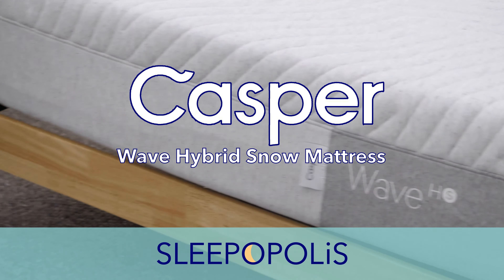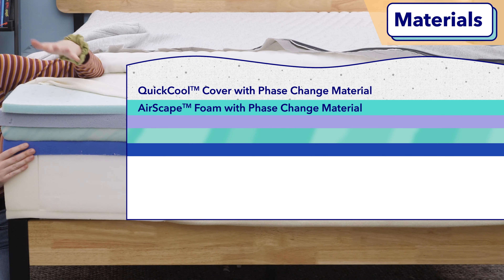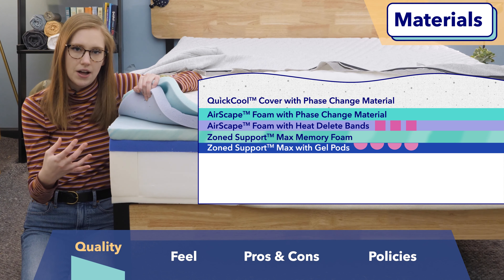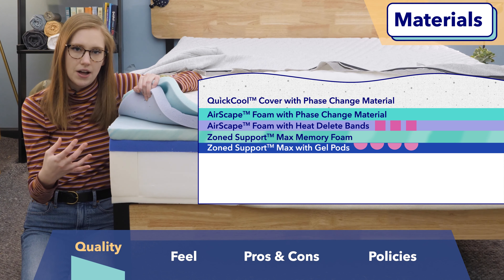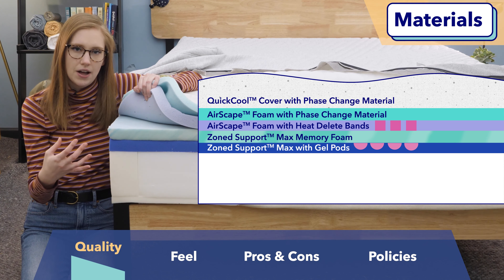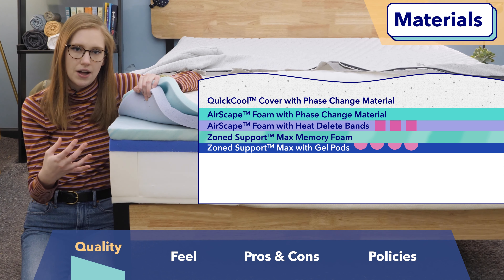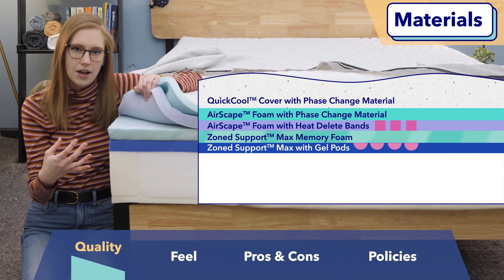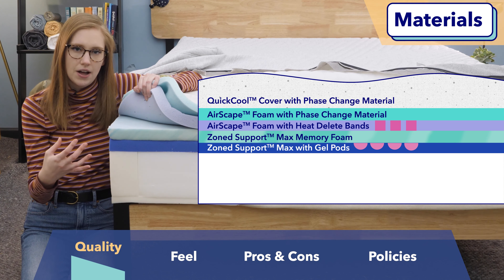Casper Wave Hybrid Snow Mattress Review - A Supportive and Cooling Mattress??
✅Click the link to SAVE big on the Casper mattresses!

If you’re on the hunt for a bed-in-a-box mattress, you’ve likely come across Casper Sleep. This online mattress brand offers some of the best mattresses for back pain on the market right now, and it’s just released a brand new Snow line that features advanced cooling technology. The Casper Wave Hybrid Snow is Casper’s take on a luxury cooling mattress. But do all its bells and whistles make a comfortable bed? To find out, I tested it out in the Sleepopolis studio!

0:00 Casper Wave Hybrid Snow Mattress Introduction
0:40 Is the Casper Wave Hybrid Snow a high-quality bed?
0:55 Casper Wave Hybrid Snow Construction
2:46 Is The Casper Wave Hybrid Snow Cooling?
3:24 Edge Support
3:44 How long will the Casper Wave Hybrid Snow last?
3:55 What does the Casper Wave Hybrid Snow feel like?
4:12 How firm is the Casper Wave Hybrid Snow?
5:09 How bouncy is the Casper Wave Hybrid Snow?
5:45 Motion Transfer
6:23 Pressure Relief
7:19 Is the Casper Wave Hybrid Snow a good mattress?
8:23 Cons of the Casper Wave Hybrid Snow
8:58 Company Policies